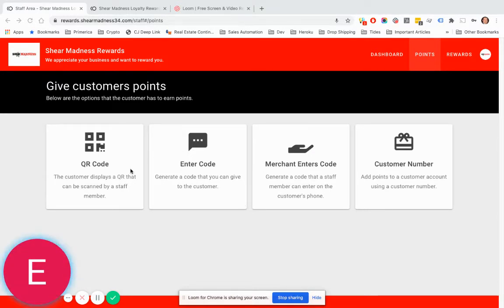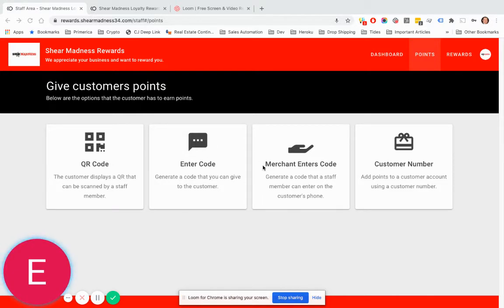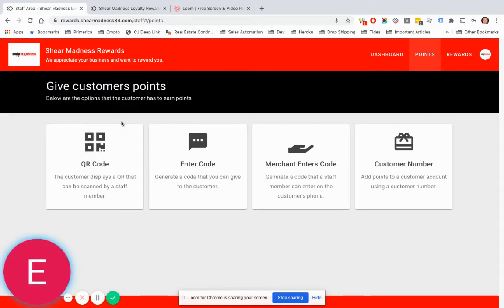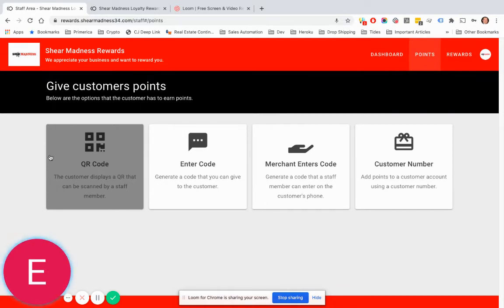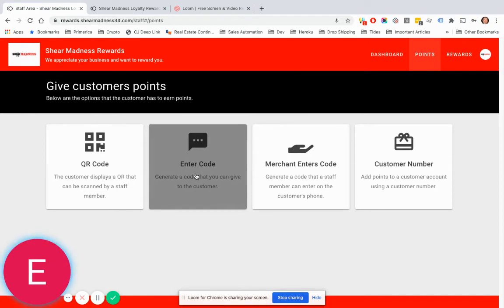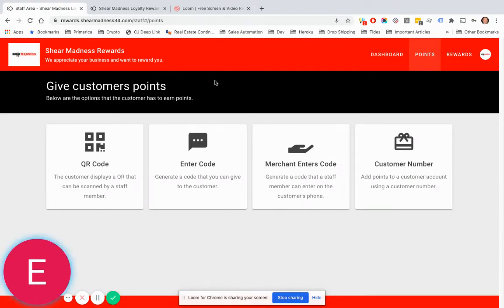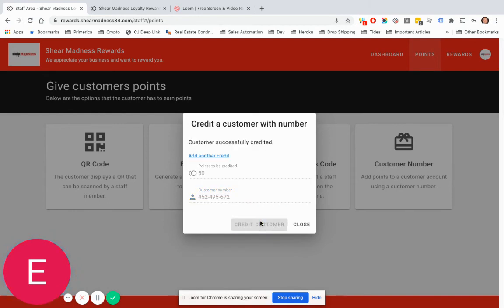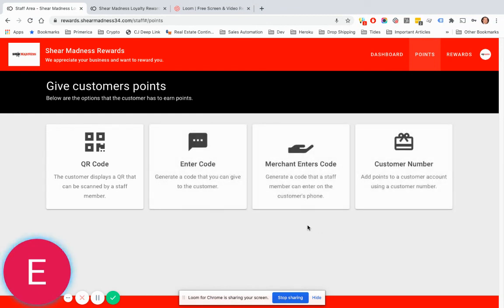Perkly How to award points